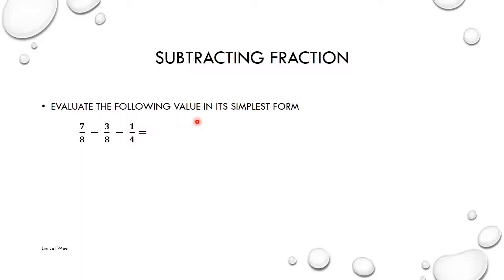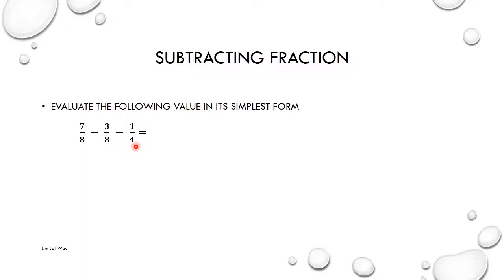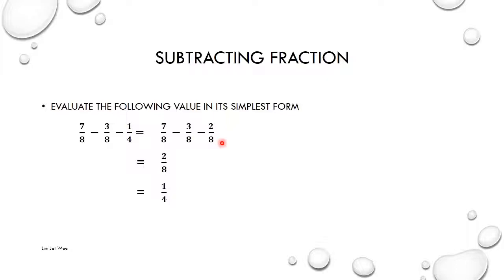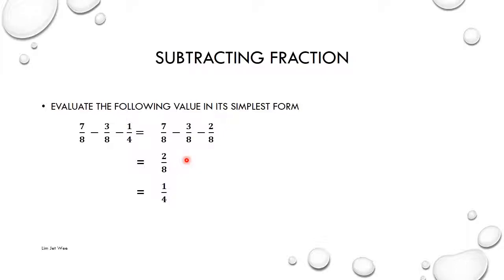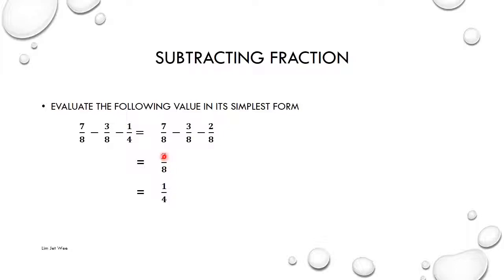Singapore Primary 3 & 4 Math - Subtracting Fraction